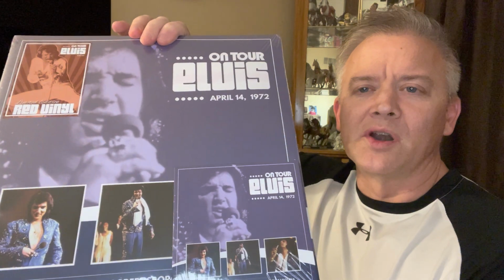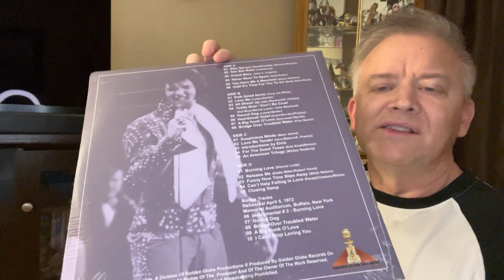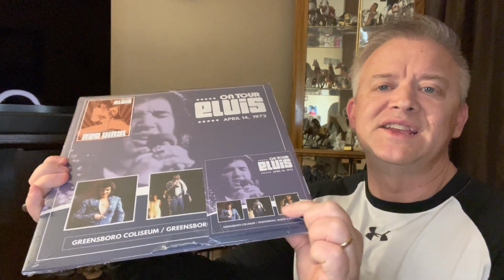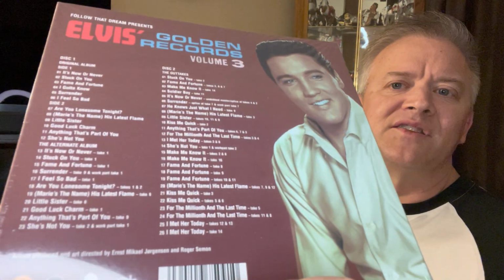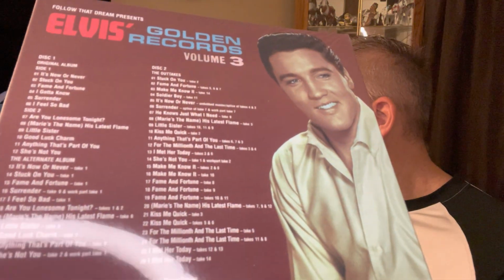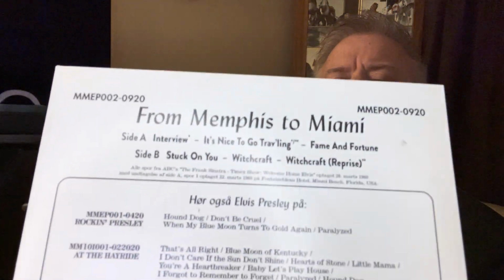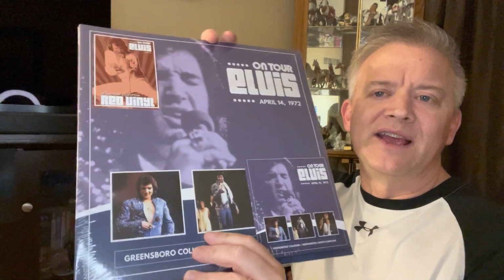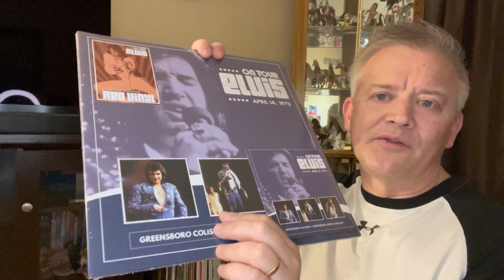Elvis! Another Unboxing! What’s Inside?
Elvis unboxing! A look at the contents inside!